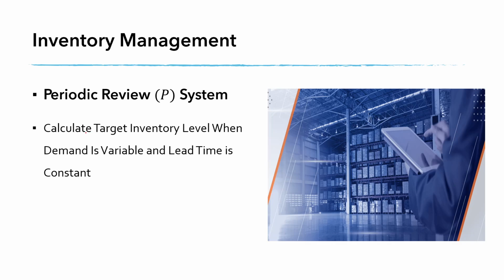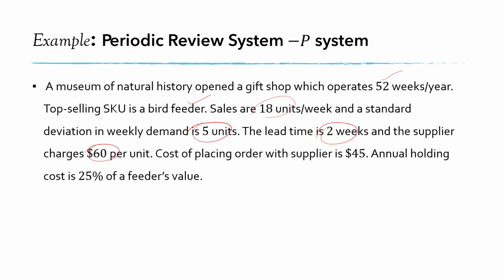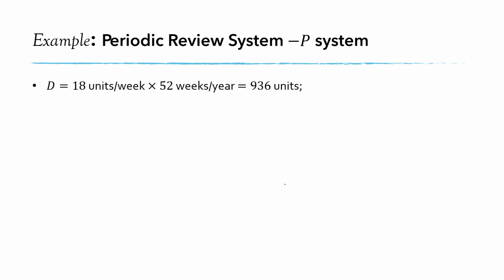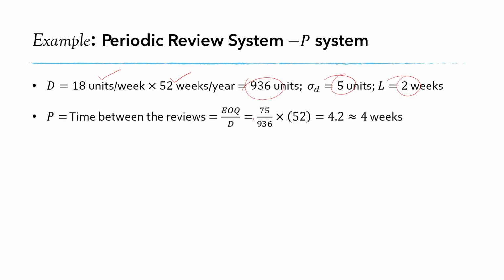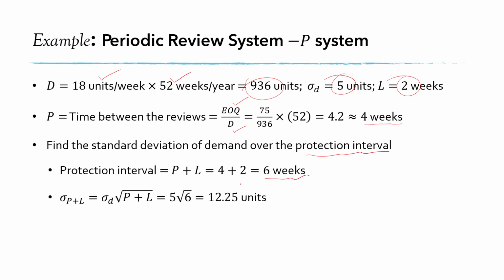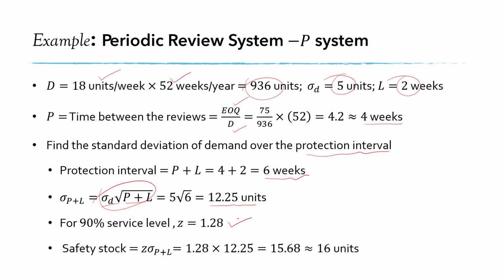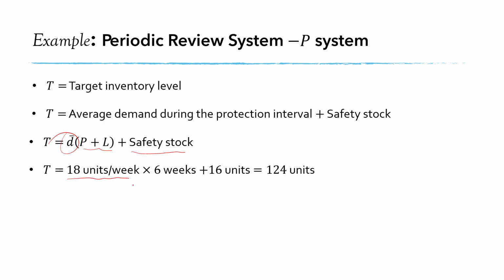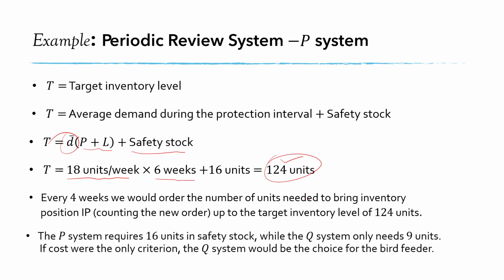OM | P System | Calculate target inventory level when demand is variable and lead time is constant